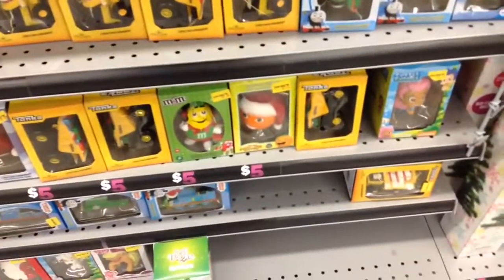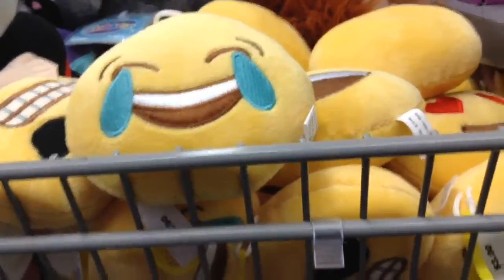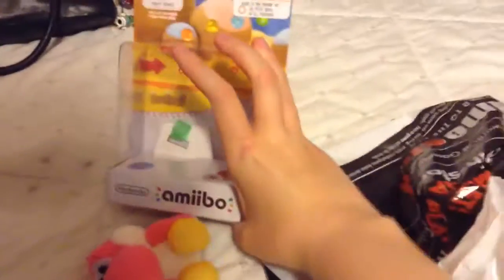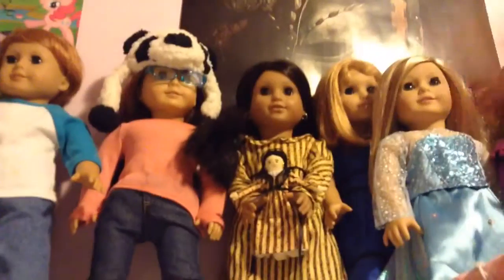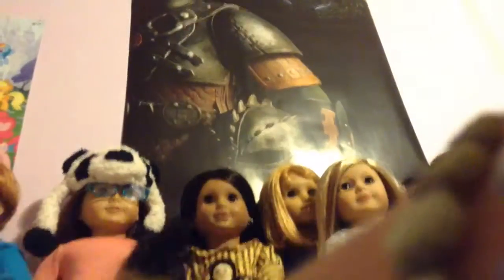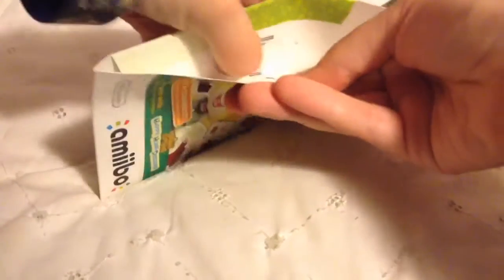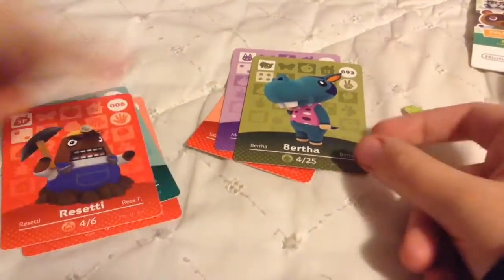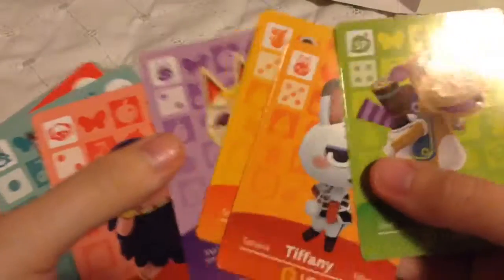Amiibo haul!! + vlogging at Five Below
Hey guys! So I've been away from Youtube for a while but I want to get back into it soon. Expect some updates on where I've been soon!! (: